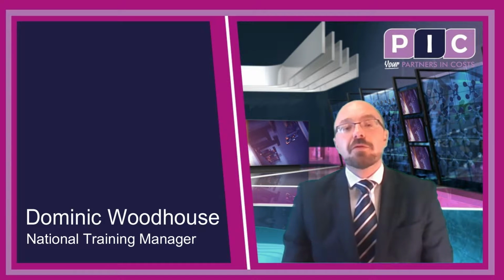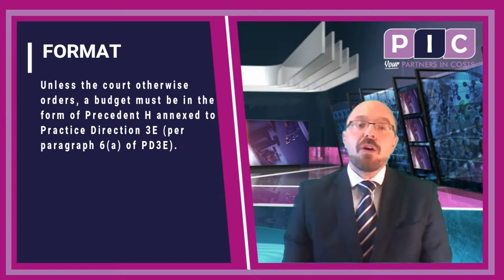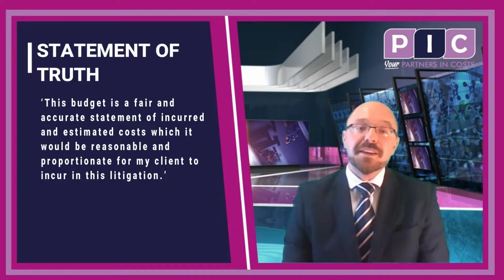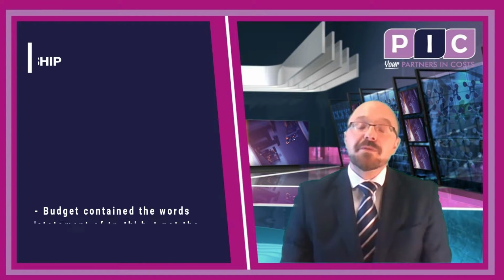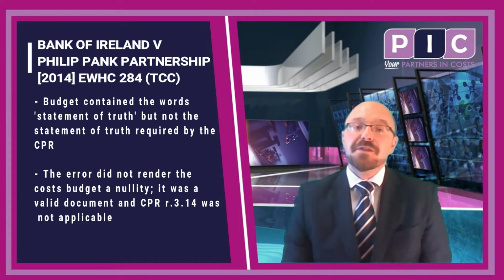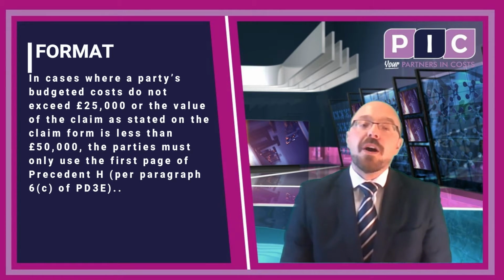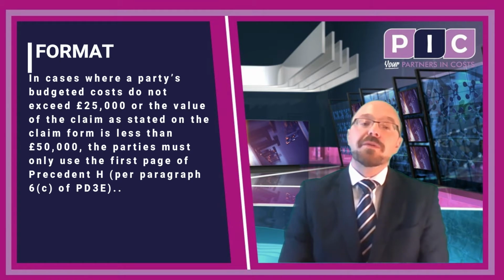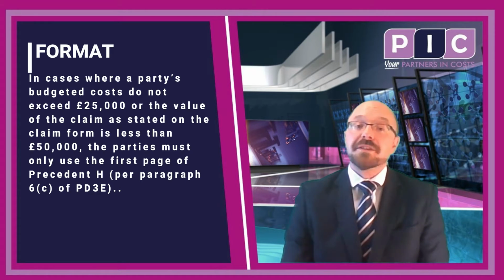PIC Guides Costs Budgeting Part 3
Part Three of the PIC Guides series relating to costs management